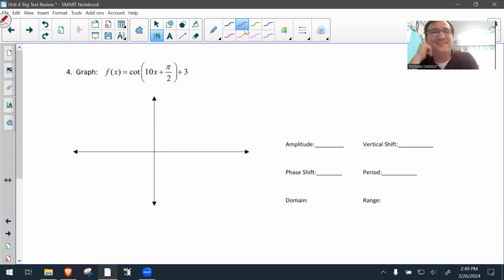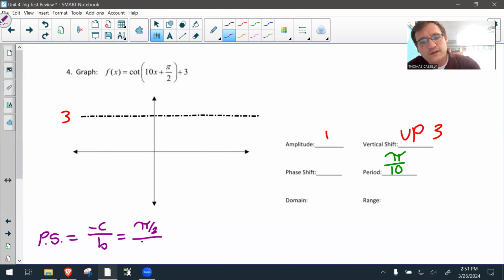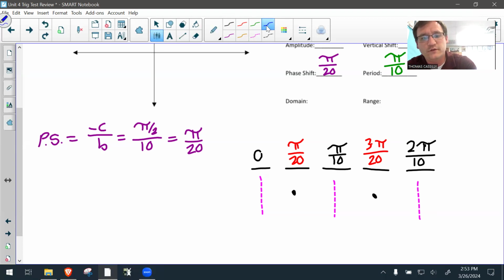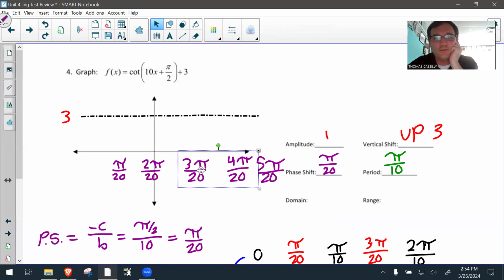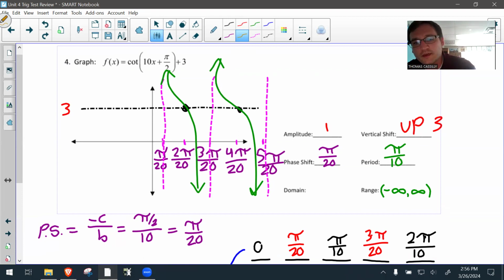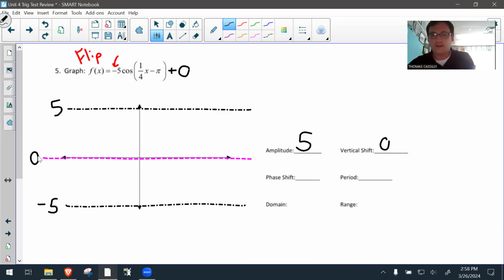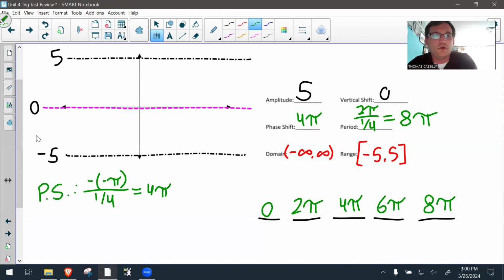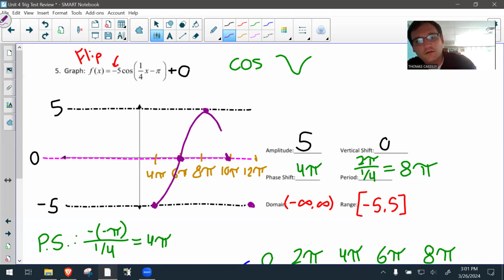Unit 4 Trig Review Page 2